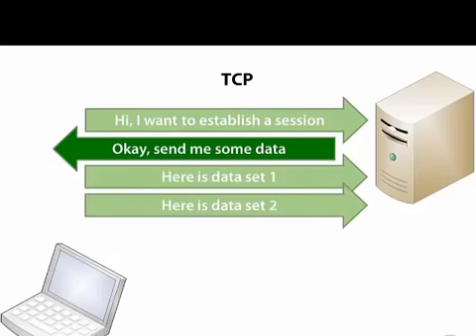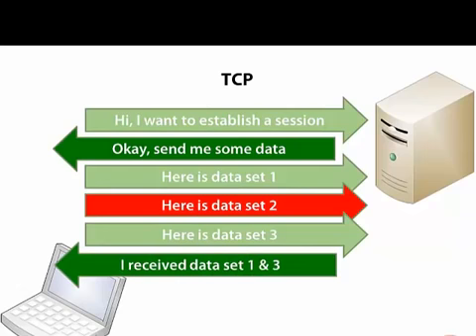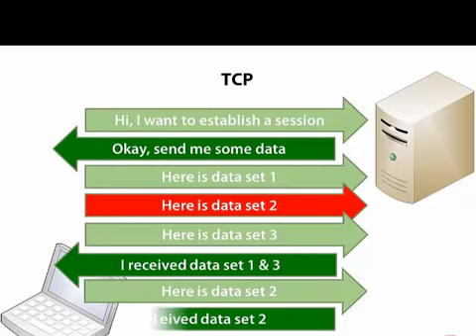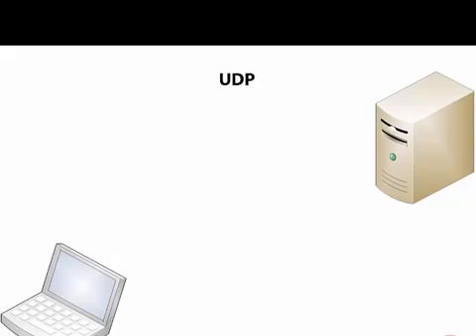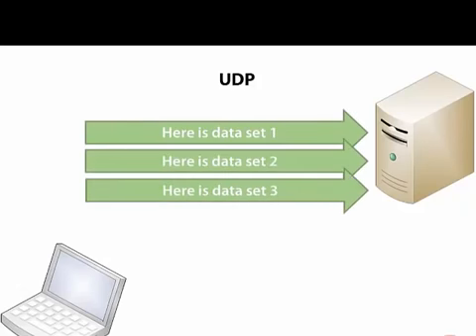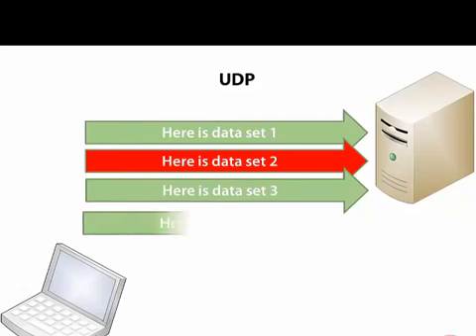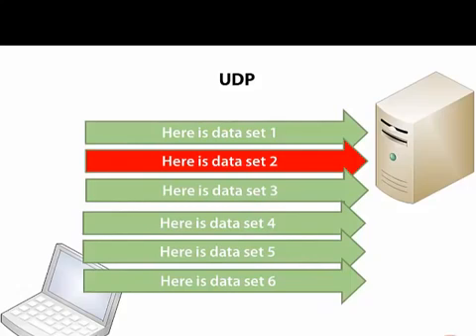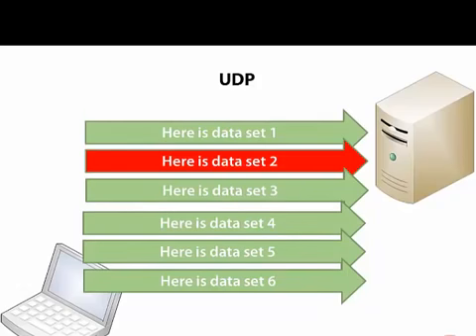TCP and UDP